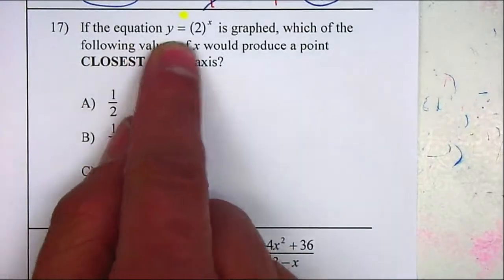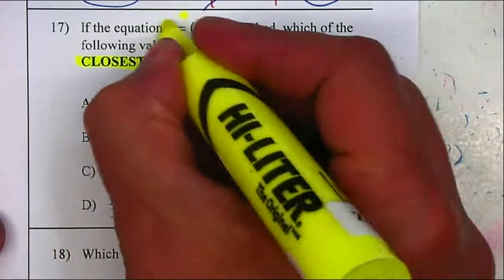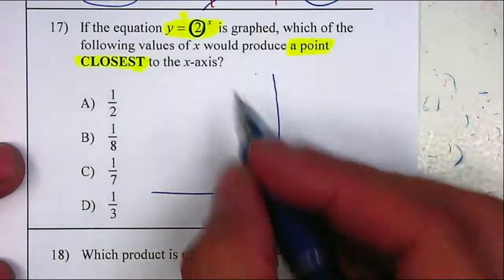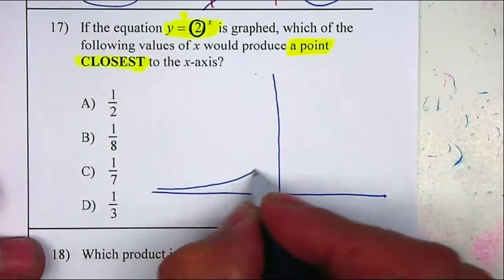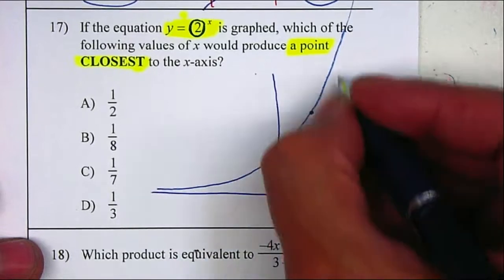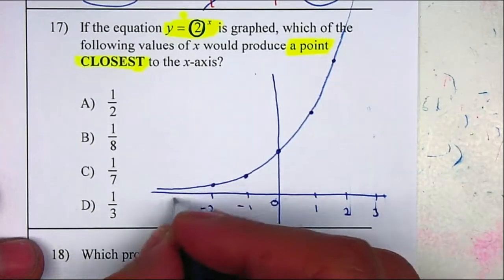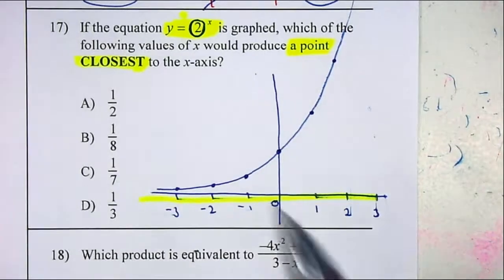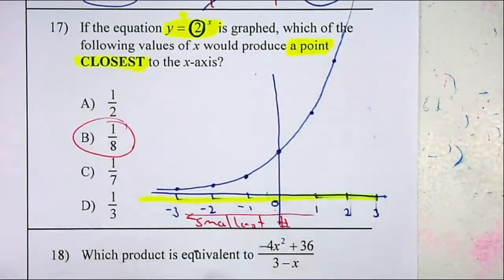Algebra 2 - Exponential Growth Decay P17